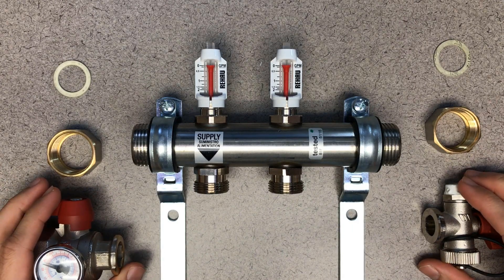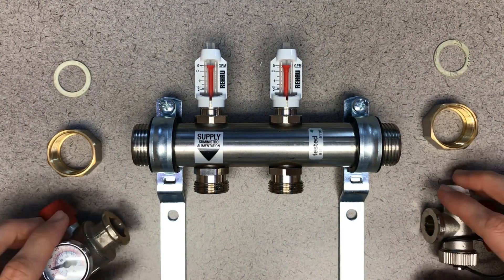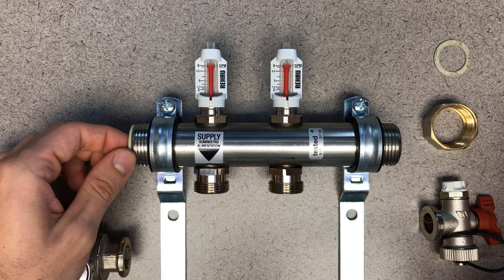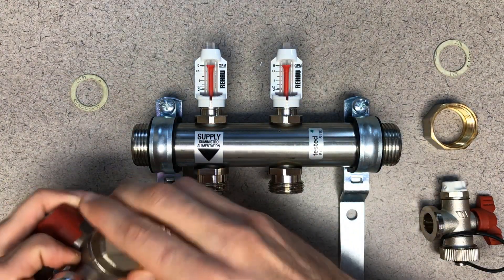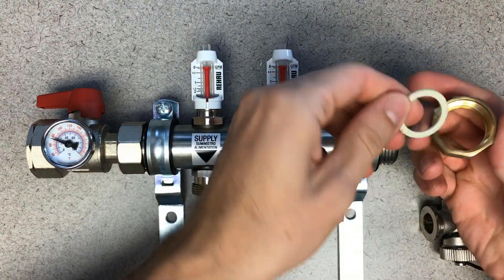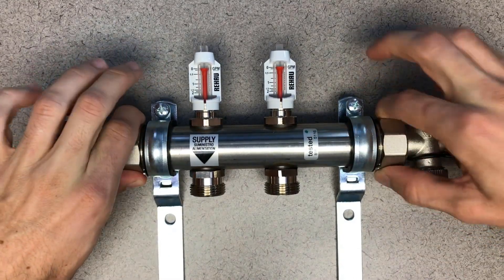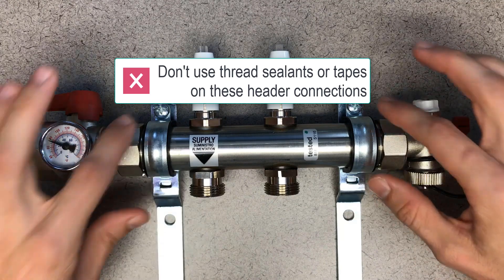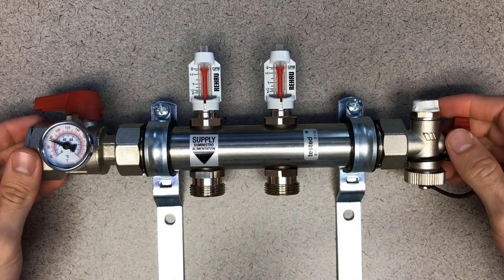PRO-BALANCE® Manifold Header Connections - Academy Hands-on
How to properly assemble the header connections of a REHAU PRO-BALANCE Manifold. for upcoming trainings, webinars and more!